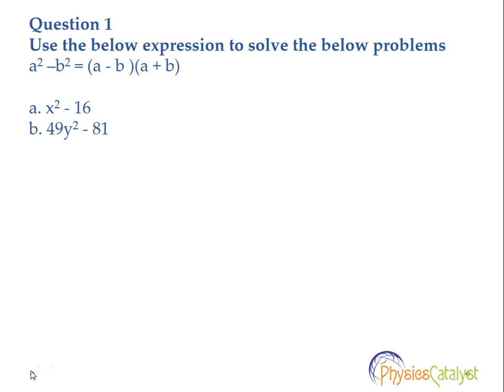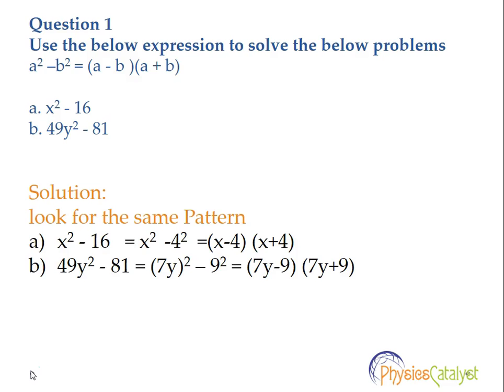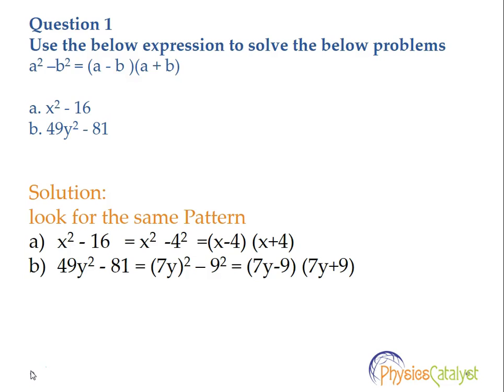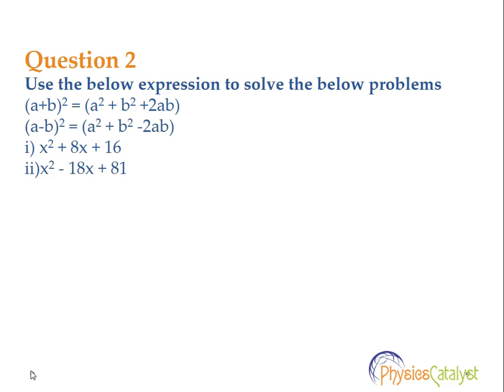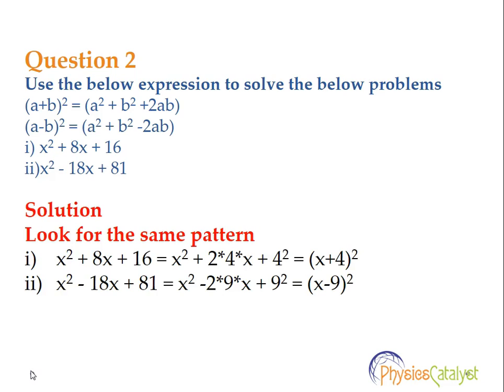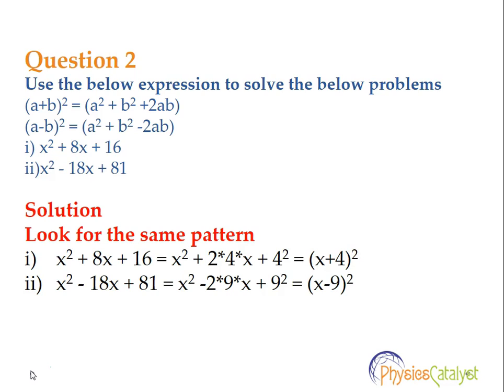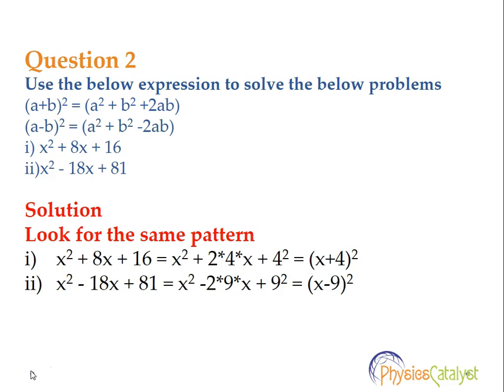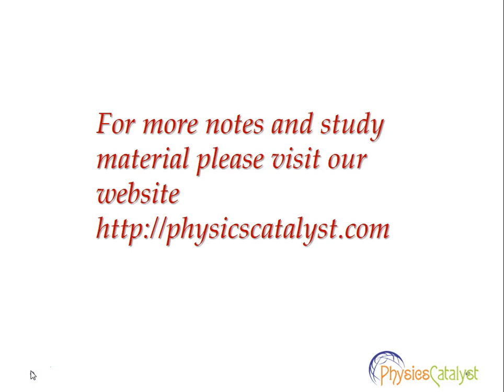How to solve factorization problem using identities|class 8 Maths